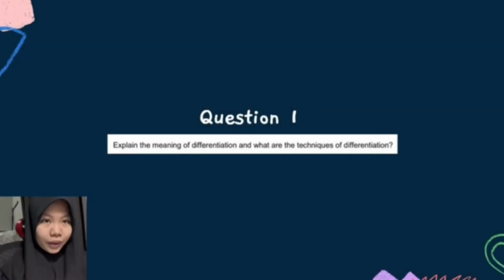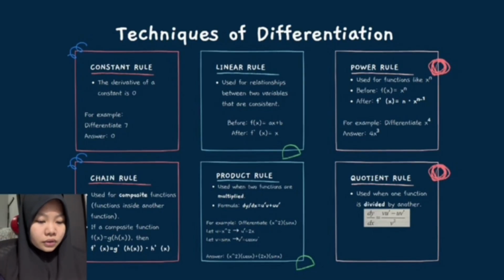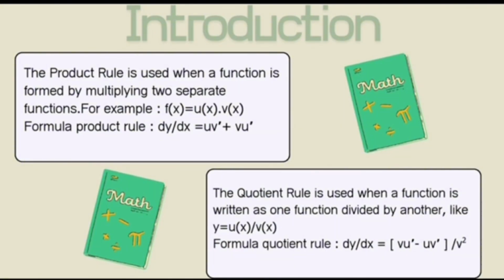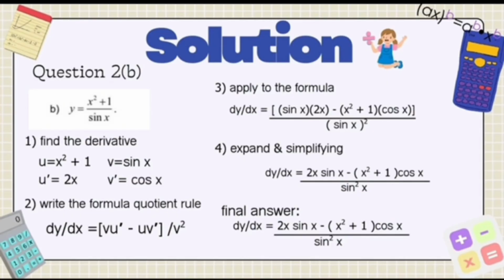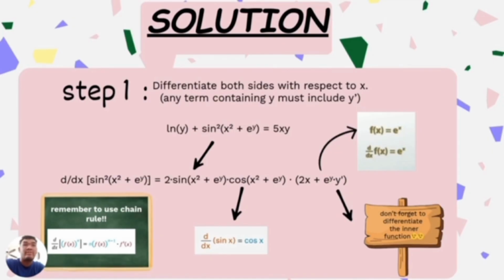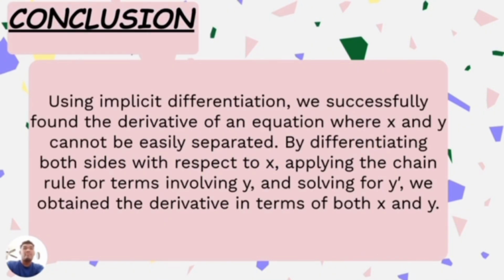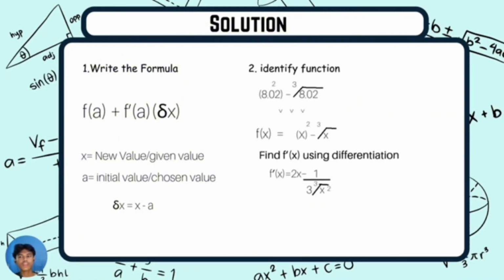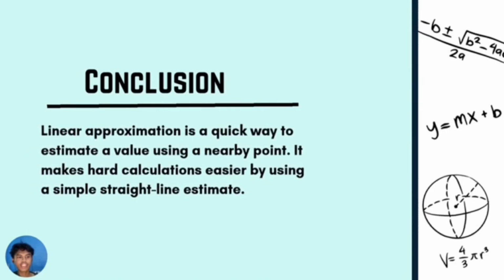MAT183 VIDEO PRESENTATION TECHNIQUES OF DIFFERENTIATION